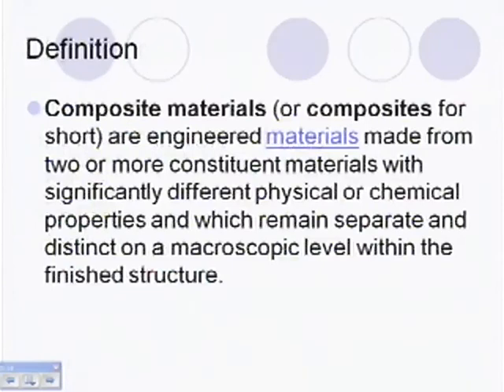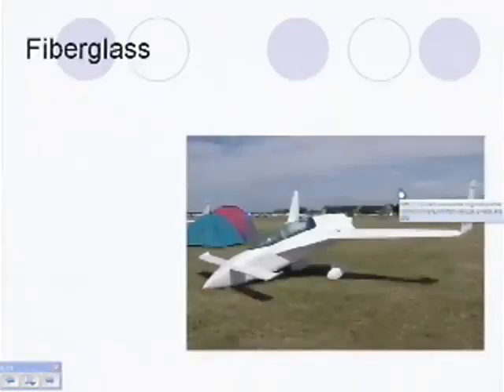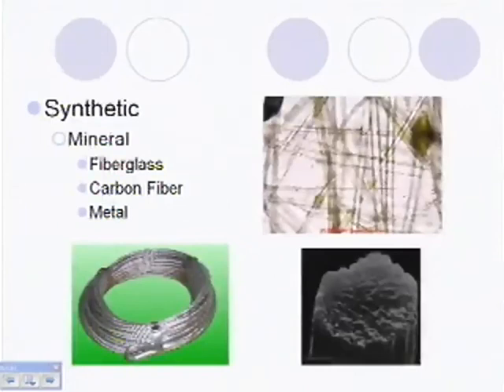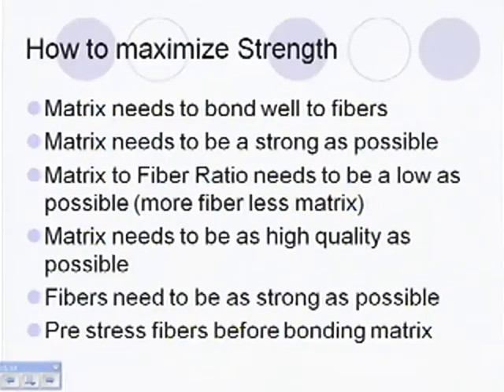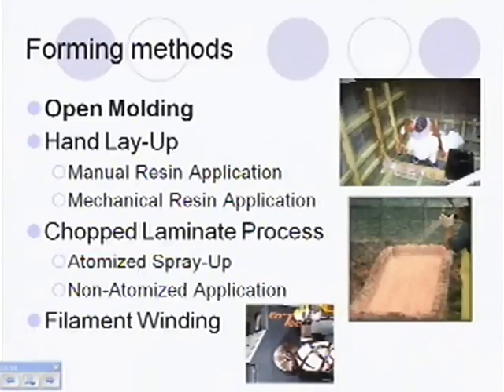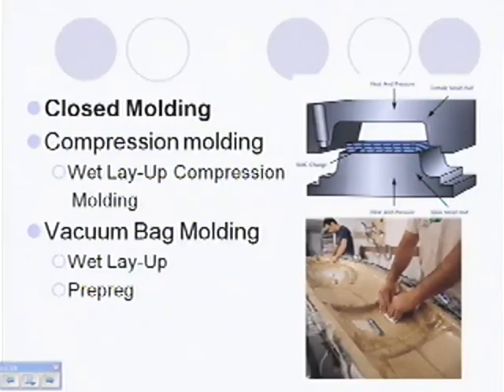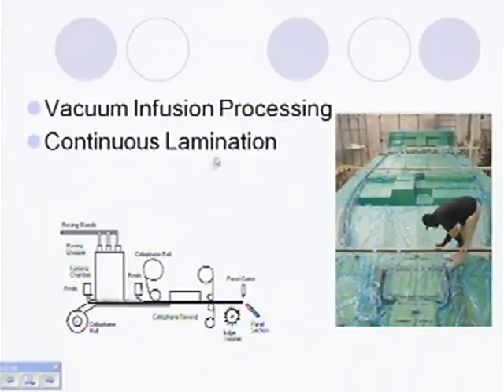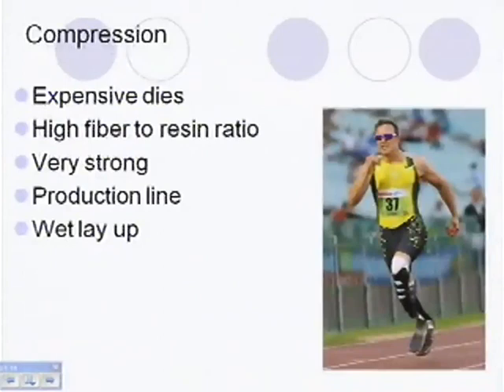Composites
Basic information about composites